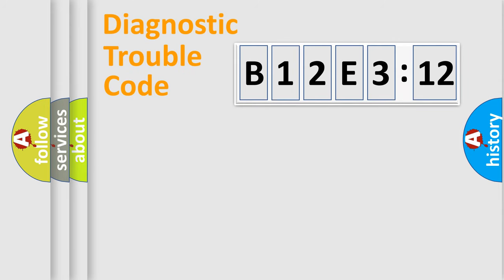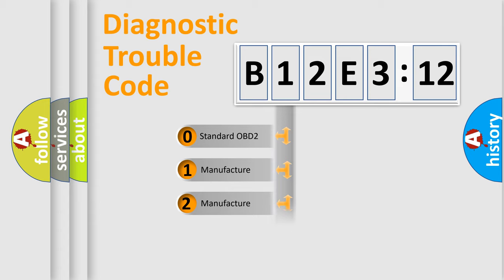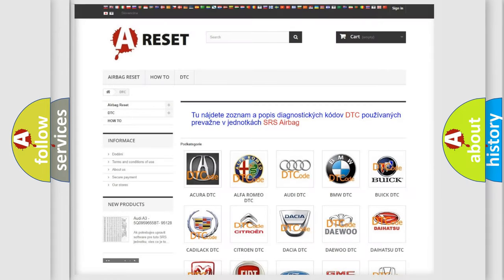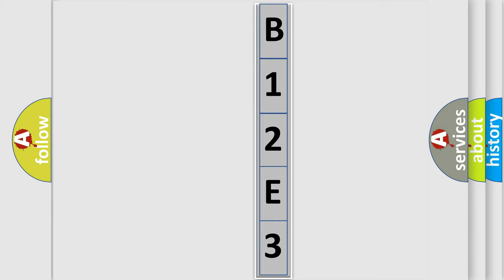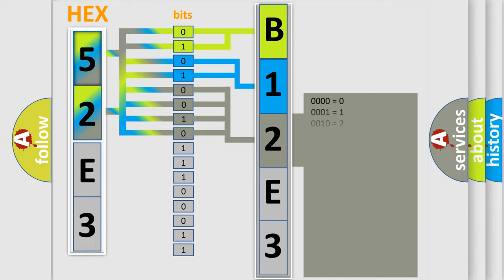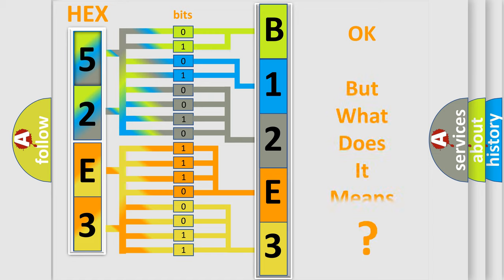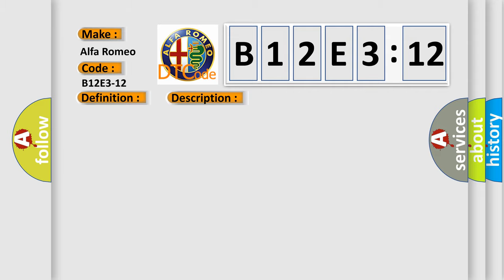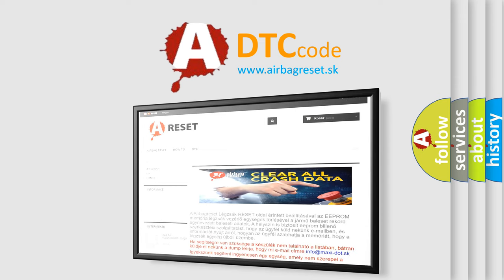DTC Alfa-Romeo B12E3-12 Short Explanation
Contents:
0:21 Basic DTC analysis according to OBD2 protocol standard.
1:48 Insight into programming
2:58 A diagnostically understandable description of the Diagnostic Trouble Code
3:05 Basic error definition

Make:
Alfa Romeo
Code:
B12E3-12
Definition:
Dna Status Led 3-Circuit Short To Battery
Description: